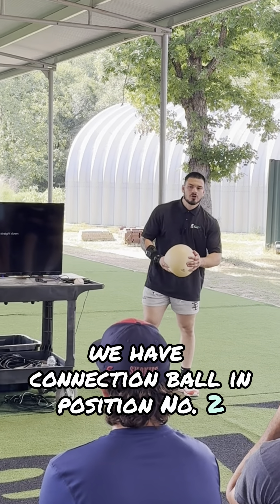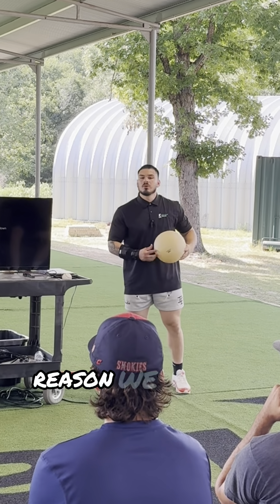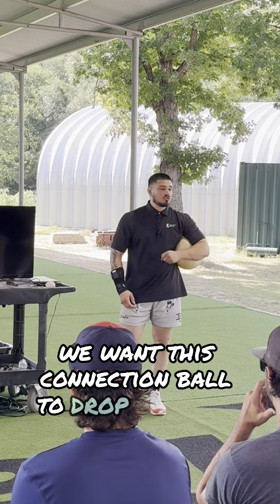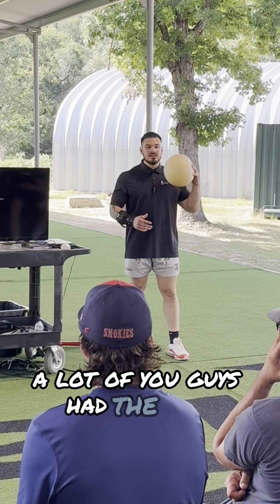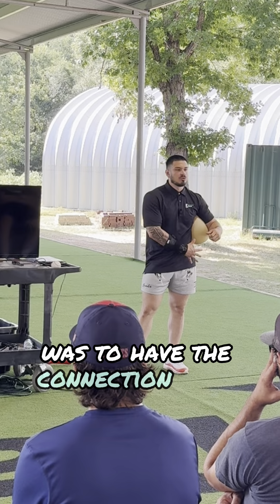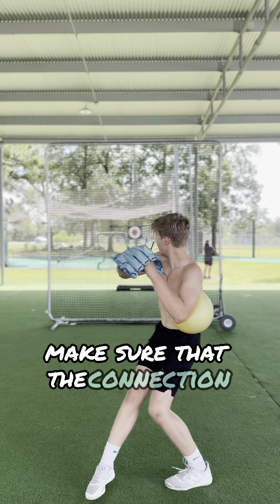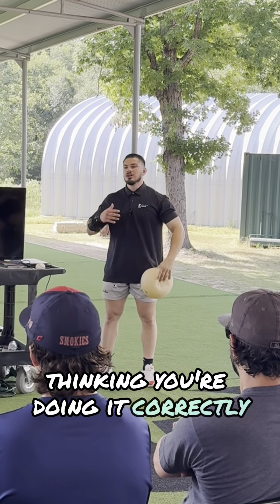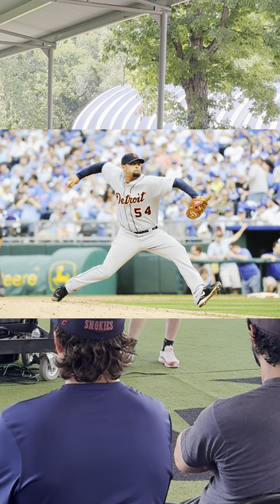⚾ Understanding the Connection Ball in Baseball Training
- In this video, coach Ron Wolforth explains the connection ball in baseball training.

The Texas Baseball Ranch™ is a place of great hope, high expectations, and even greater passion, energy and encouragement. It's a sanctuary from all the negativity, pessimism and bad coaching that exists elsewhere.

Want to throw 90, 95, 100 mph? We'll show you how.

Want to throw hard AND have a healthy durable arm? You can!

Want to throw hard AND have great command? We know the secret.

Since 2003, 408 students have broken the 90mph barrier; 140 students have broken the 94mph barrier and 20 the 100mph barrier. Over 121 of our athletes have been drafted by MLB. We lead the world in the objective measurement of baseball pitching training. Every day we're transforming the lives of young men all around the world by refusing to place athletes in boxes, refusing to use and except traditional labels, refusing to strictly choreograph everybody’s movement or force athletes into one size fits all programs. Learn how to pitch harder and faster. Join us!

👉🏻 Did you enjoy this video?  Please share your thoughts and opinions in the comments below - we love hearing from you!  Also, we appreciate it when you share these videos with your friends who are interested in improving their baseball game.